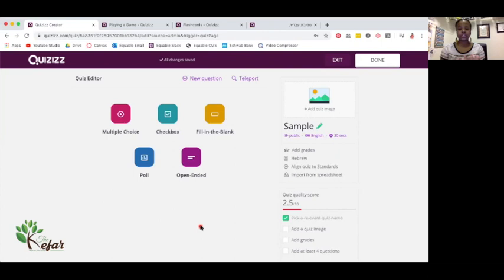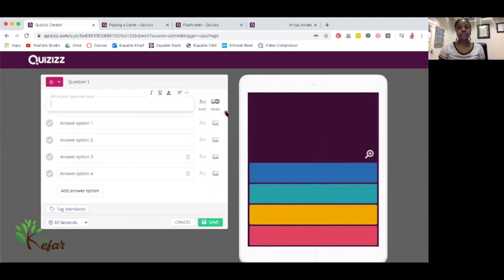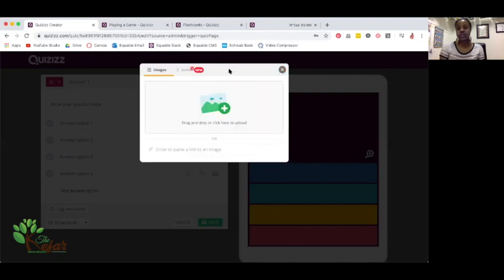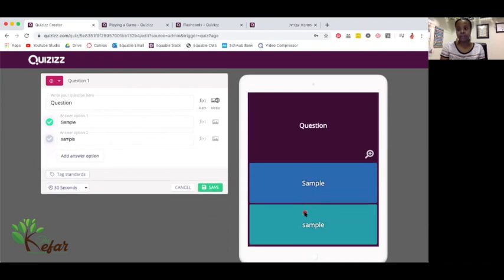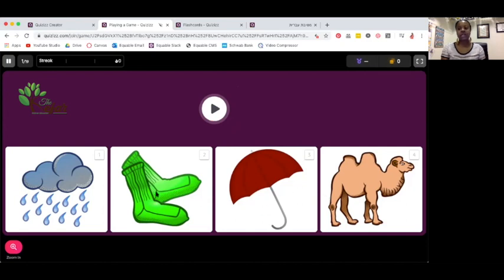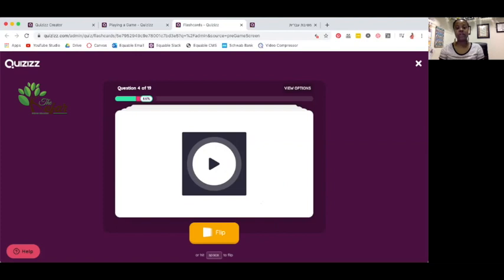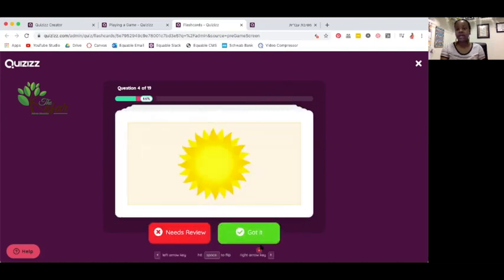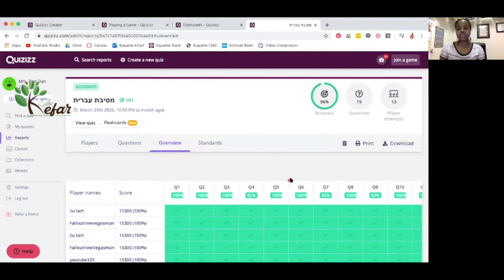Tools for Teaching Language Online: Quizizz Overview | The Kefar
Find what you need quickly with this menu:
00:10 - Quizizz introduction
00:38 - Learn a bit about me
01:21 - Quizizz question types
01:40 - Creating multiple choice questions w/audio + pictures
04:24 - What you can do with Quizizz + how it differs from Kahoot
05:52 - Independent Quizizz assignments
06:24 - Quizizz flashcards feature
07:14 - Reporting feature
08:32 - Summary of an available full Quizizz training

Quizizz is a virtual game platform that you can use to create interactive multimedia quizzes, polls. In this video, I’ll show you a type of Quizizz game that you can create; tell you about ways in which you can use it in your online language classes; and touch on the reporting feature.

About me: I’m T’helah Ben-Dan, an educator and founder of The Kefar, which provides and promotes Hebrew language education. I also consult with teachers, schools, and organizations on virtual language instruction.